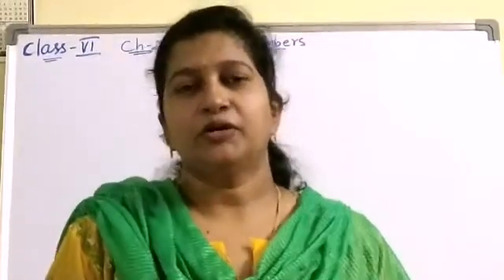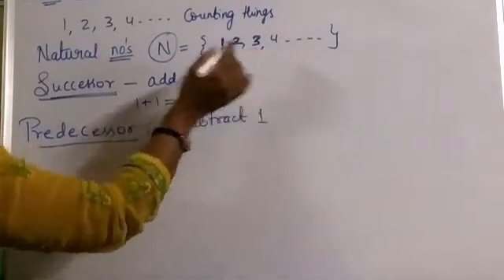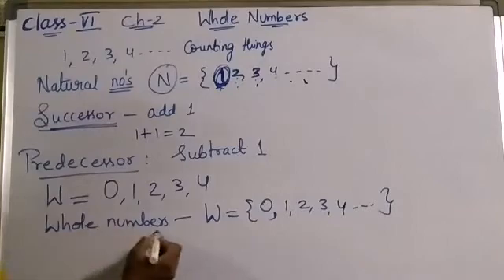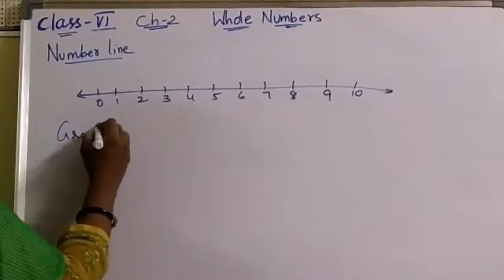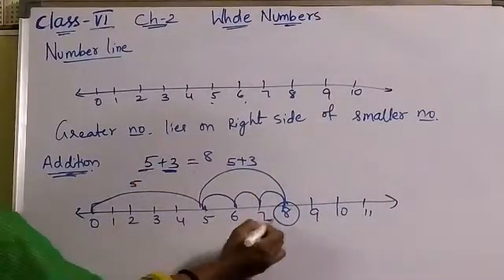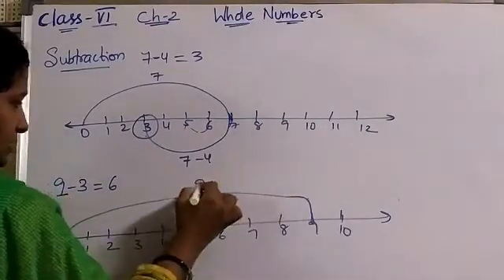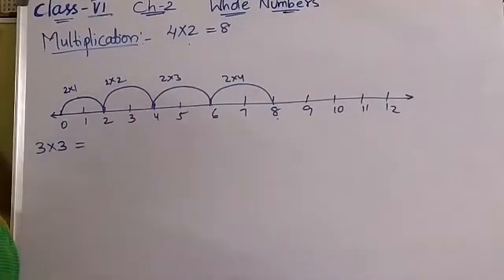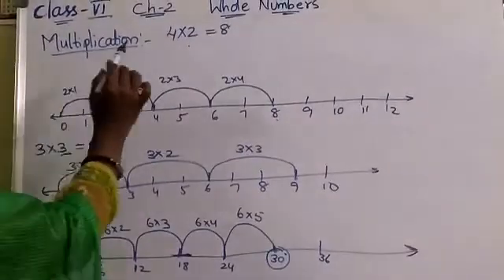Part-1: Whole numbers/mathematics/Class 6/TS/AP/CBSC/NCERT/Syllabus/by Prasanna Laxmi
Whole Numbers / class 6 / Mathematics/ TS syllabus/ AP syllabus/ CBSC
 syllabus/ NCERT syllabus

Whole Numbers: Introduction , Natural numbers, whole Numbers, successor,
Predecessor, Representation of whole Numbers on number line, Addition on
Number line,Subtraction on the number line,Multiplication on the number line.